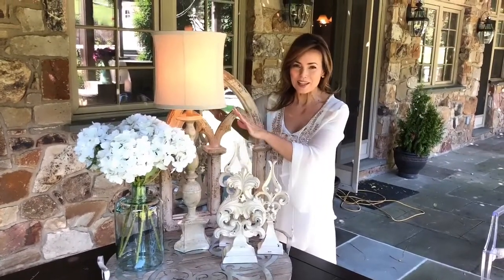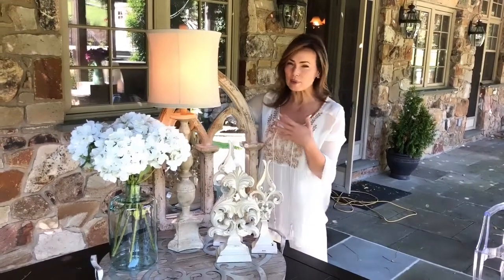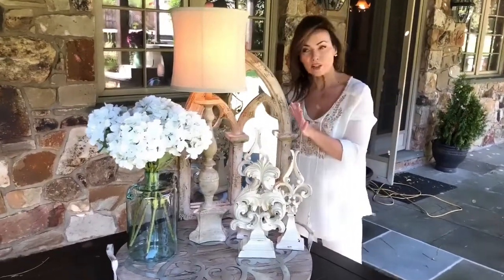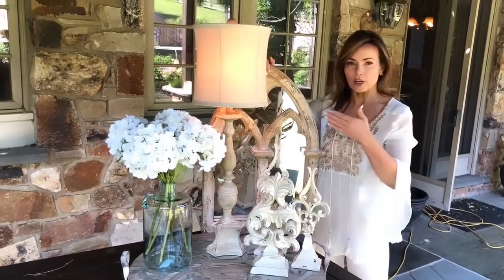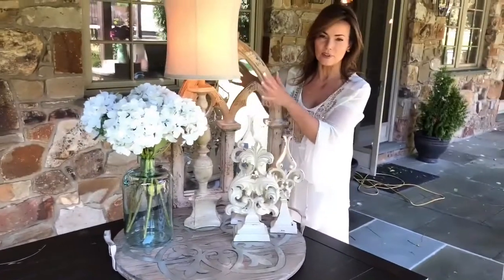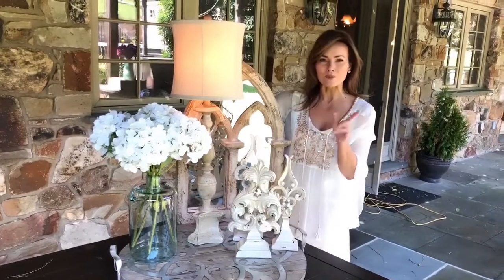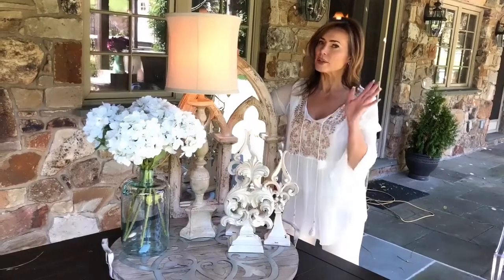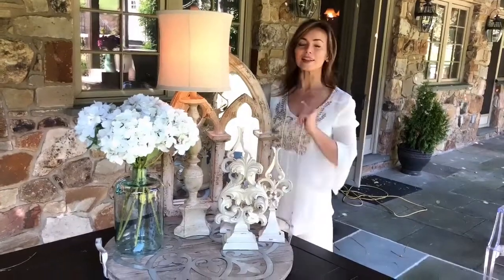Neutral Lamp with Linen Shade